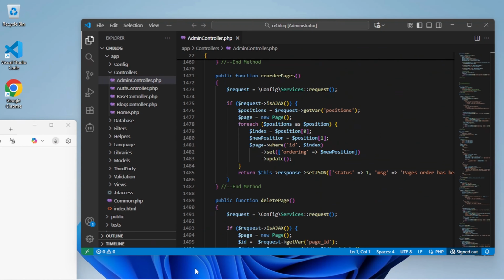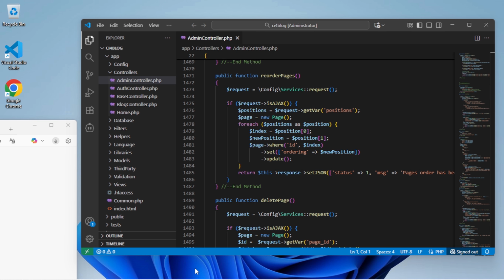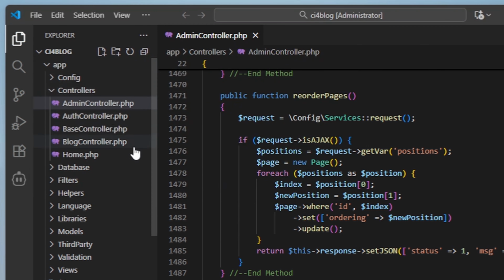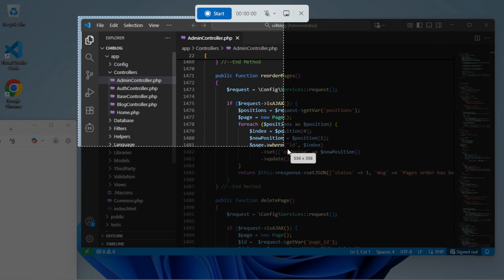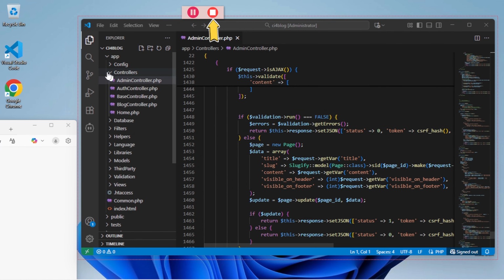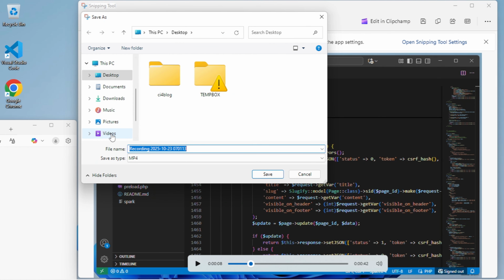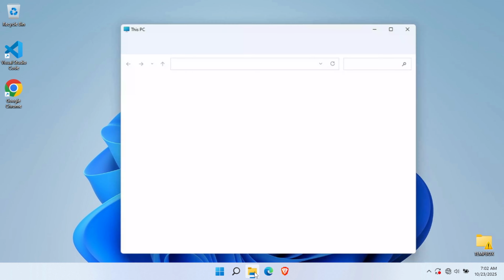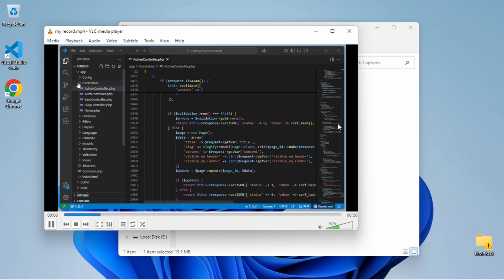Snipping Tool Can Now Record Screen! 😱 | Windows 11 Hidden Feature Explained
Did you know the Snipping Tool in Windows 11 can now record your screen? 🎥 Yes — you no longer need any third-party screen recorder! In this video, I’ll show you how to use the new Snipping Tool screen recording feature step-by-step, and reveal other hidden Windows 11 tricks you might not know about.

Whether you want to capture tutorials, record gameplay, or make quick screen demos, this new Windows 11 Snipping Tool update makes it super easy. Learn how to start a screen recording, save your video, and access powerful Snipping Tool options — all built right into Windows 11.

🔥 In this video, you’ll learn:
- How to record your screen using Snipping Tool in Windows 11
- How to access the new Snipping Tool update
- Windows 11 hidden features and screen recording tips
- The easiest way to capture videos without extra software